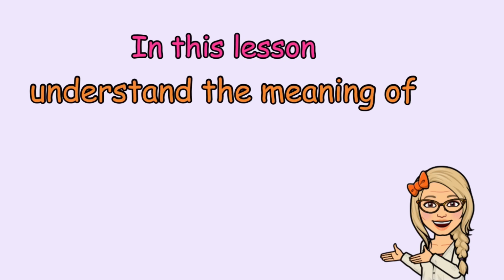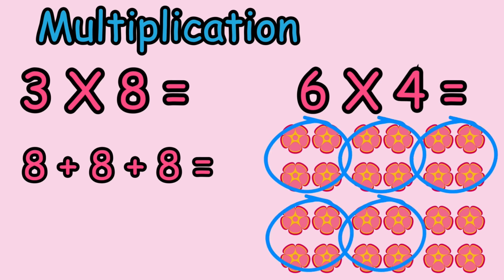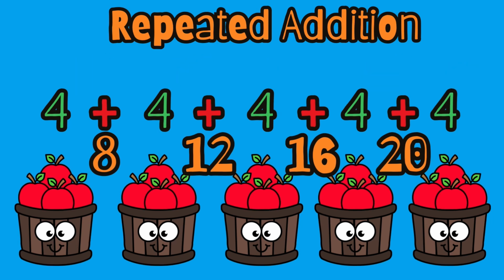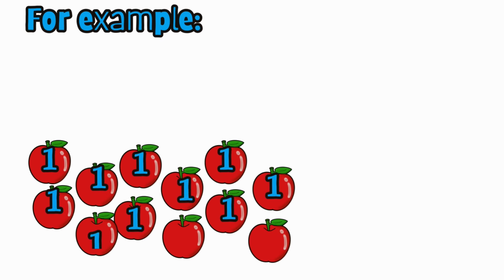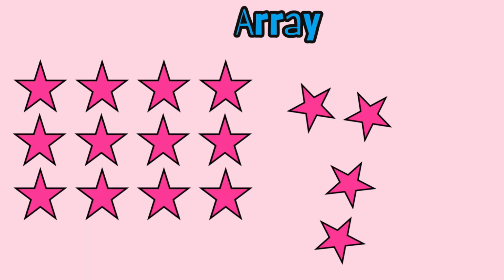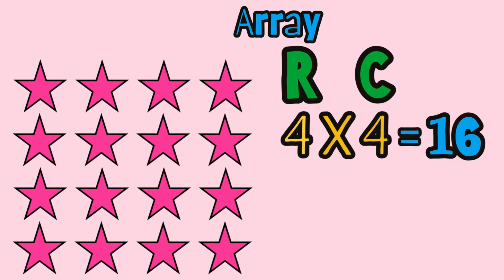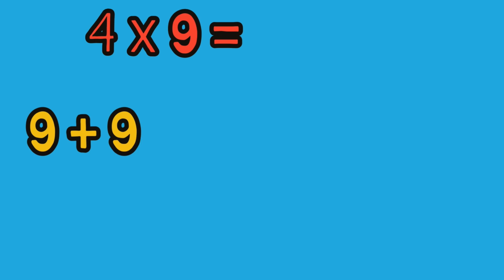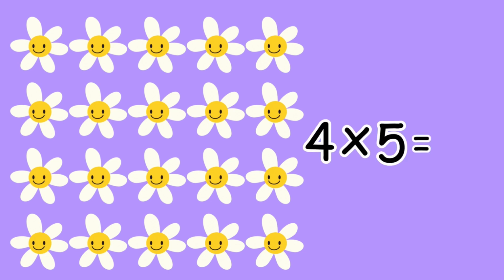✖️✏️UNDERSTANDING MULTIPLICATION-the meaning of multiplication for 3RD Grade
✏️✖️📕📚Here's a simple explanation of multiplication for kids:

👉Multiplication is a way to add the same number many times. Instead of saying "I have 3 apples, and I want to add 3 more apples, and then 3 more apples," you can just say, "I have 3 apples, and I want to have 4 groups of them."

👉Think of It Like Groups
🤨Imagine you have 4 bags, and each bag has 3 apples. Instead of counting each apple one by one, you can use multiplication to find out how many apples you have in total.

👉4 bags of 3 apples can be written as 4 × 3.

👉This means you have 4 groups of 3.

🧐Why Use Multiplication?

Multiplication makes it easier to handle big numbers. Instead of adding the same number over and over again, you can just multiply.

 ✏️Example:

Let’s say you want to find out how many legs 5 cats have. Each cat has 4 legs.
👉You can add: 4 + 4 + 4 + 4 + 4 = 20 legs.
- Or you can multiply: 5 cats × 4 legs = 20 legs.

📕Fun with Arrays

You can also think of multiplication as creating an array. If you have 3 rows of apples with 4 apples in each row, you can see it like this:

You have 3 rows and 4 apples in each row. To find the total number of apples, you can multiply:
👉3 rows × 4 apples = 12 apples.

Conclusion
👌So, multiplication helps us find out how many items we have when we have groups of the same size. It’s a quick way to add the same number again and again!